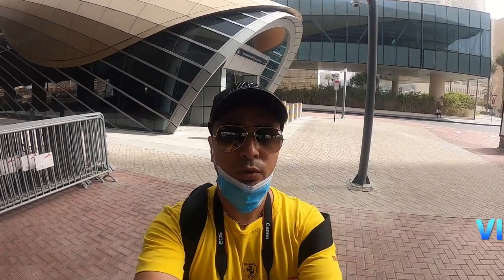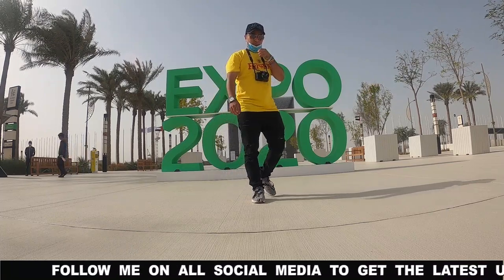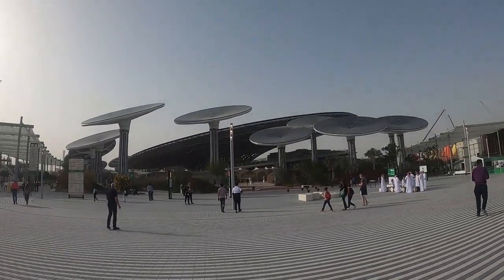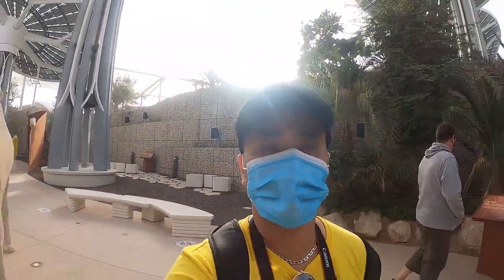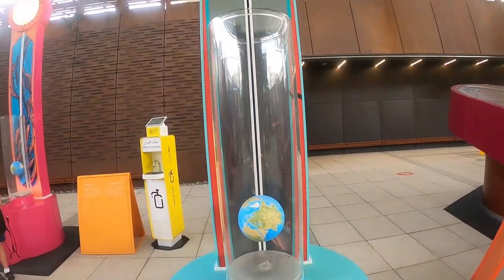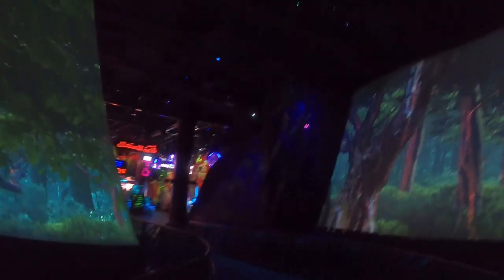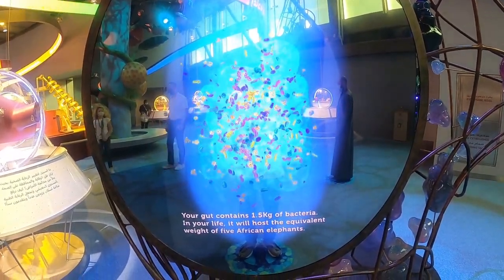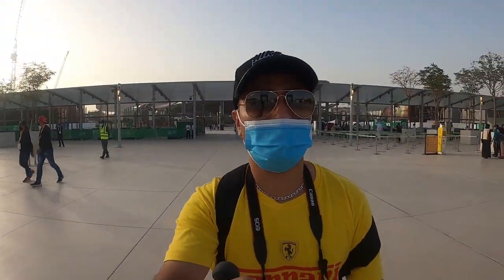Dubai Expo 2020 | Dubai Expo 2021 | Sustainability Pavilion visit | Dubai mall Metro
1. CAMERA I USE CANON M50
2. MIC I USE
3. Action camera i use Go Pro Hero 8
4. Tripod Joby 3k

Current ticket price is AED 25. You can purchase online or you can buy on arrival at Expo 2020 .

What is the idea behind the expo Sustainability Pavilion?
The building aims to be net-zero energy and net-zero water throughout its lifetime of operation, while minimizing material environmental impacts from construction. The building also aims to act as a living laboratory that will inspire visitors to live more sustainably.
suman restha, dubai mall metro,